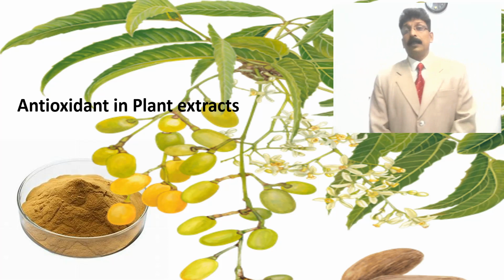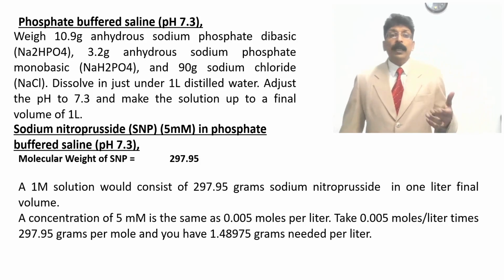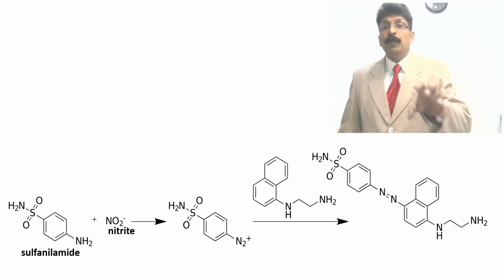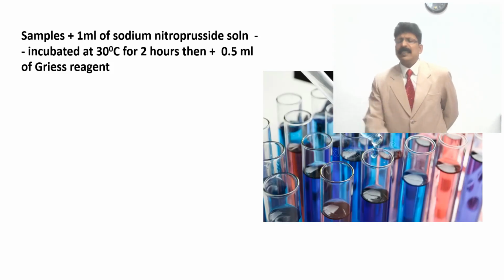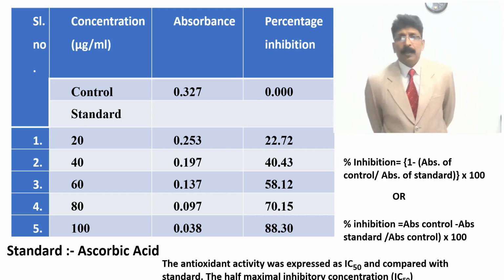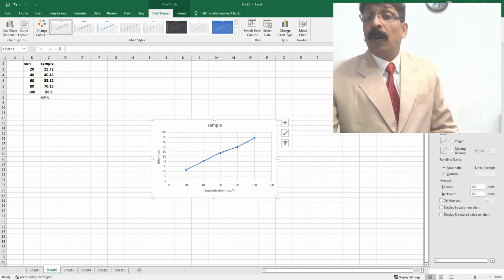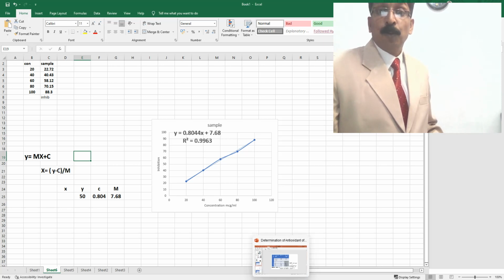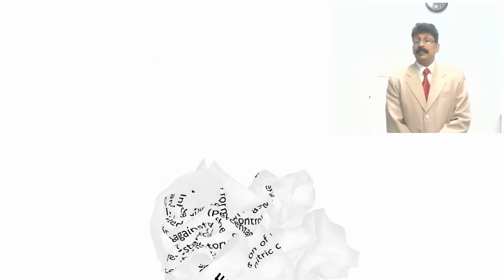Determination of antioxidants in herbal extracts by NO scavenging method determination method IC50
Determination of Antioxidant of plant extract  by Nitric oxide scavenging method (IC50)
IC50 Calculation by Excel